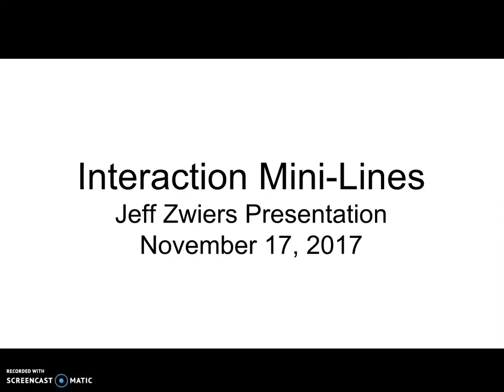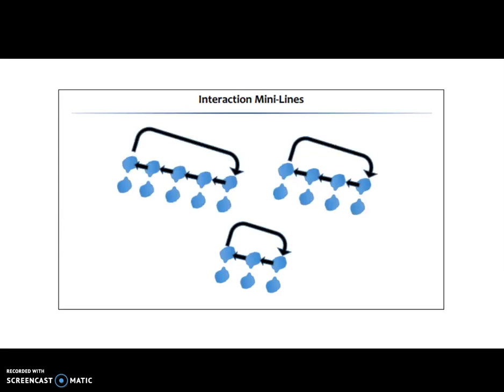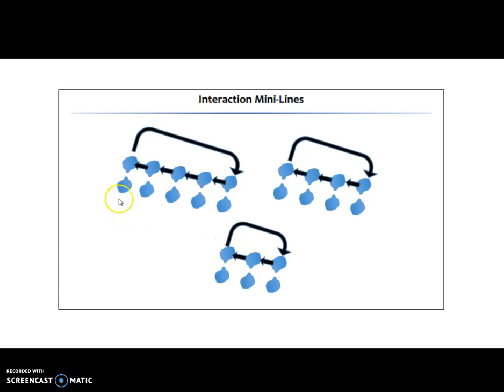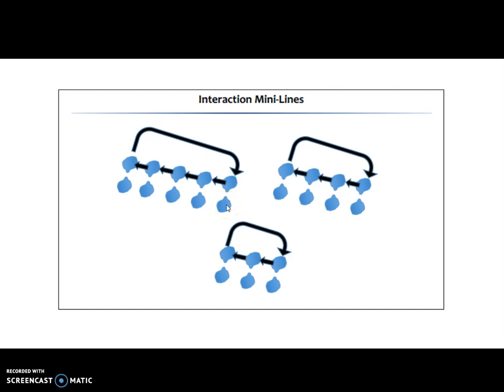Interaction Mini-Lines for EL Students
This video was created after I attended a Jeff Zwiers presentation in Kern County on November 17, 2017. Attendees participated in "Interaction Mini-Lines," and this video contains information regarding this highly engaging and effective strategy for EL students.